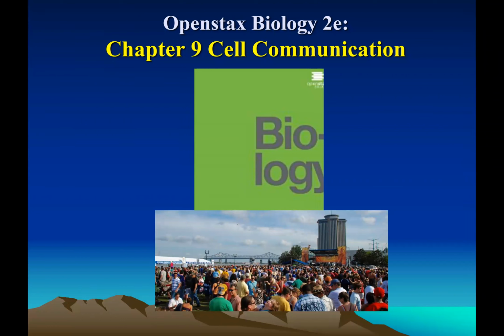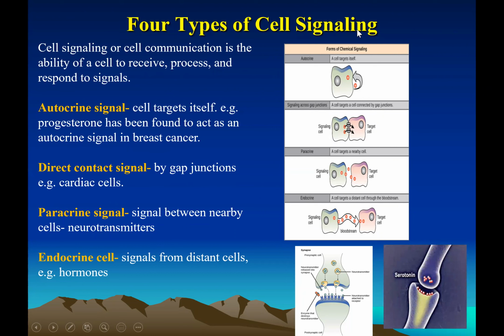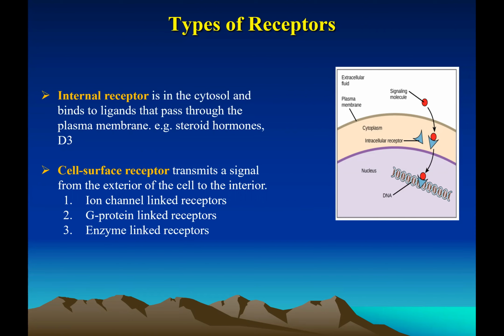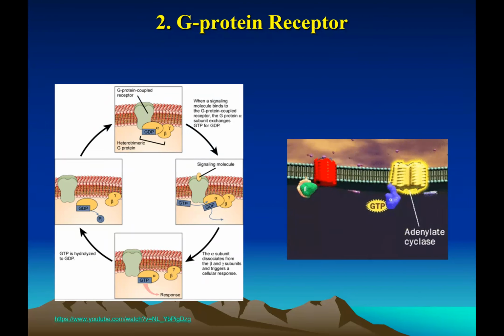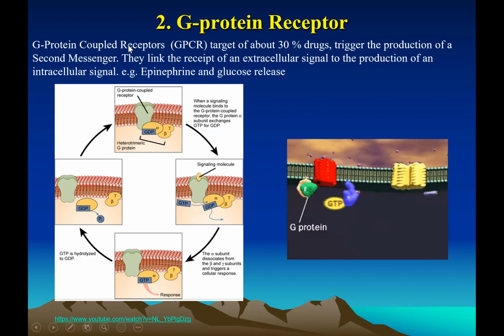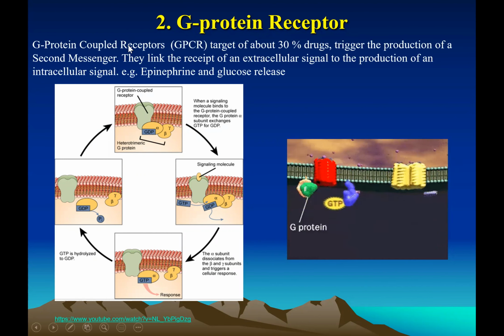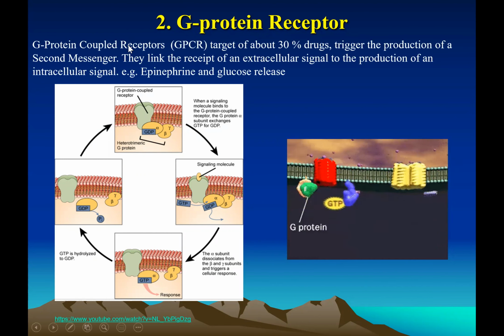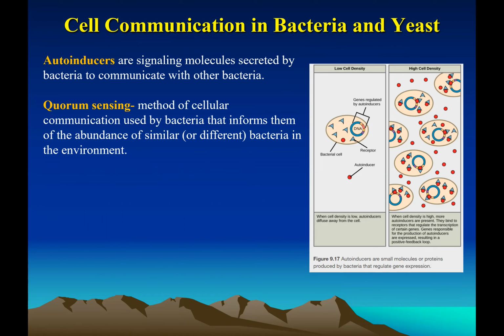Cell Communication Main Points Lecture